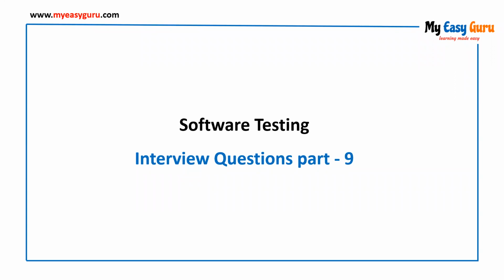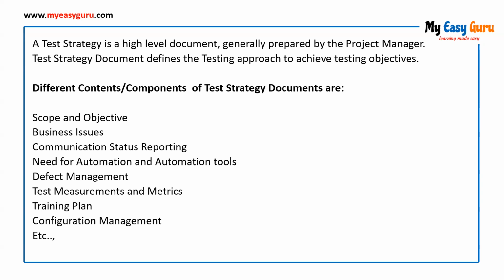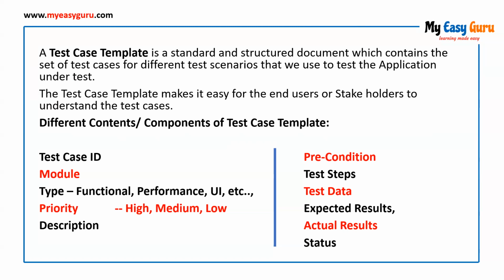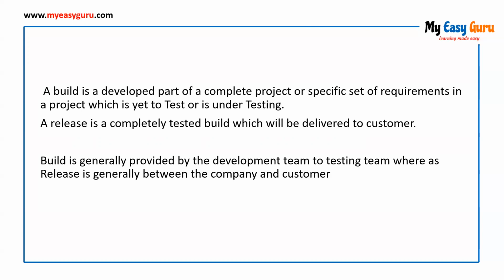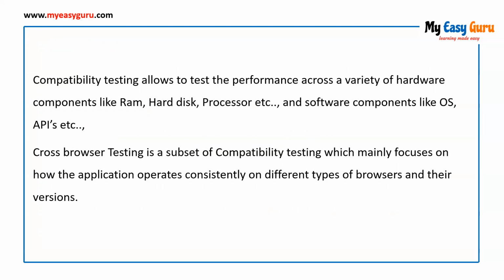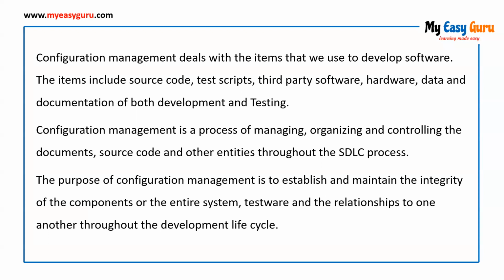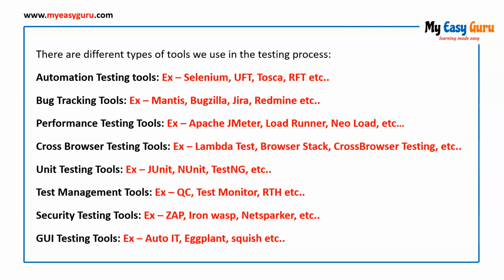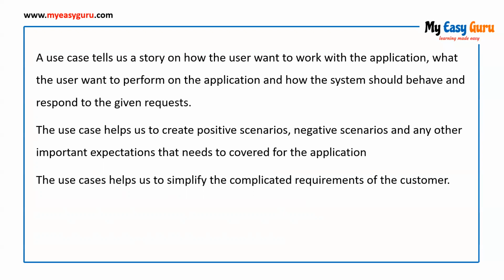Software Testing Interview Questions Part - 9 | Frequently Asked Questions for Freshers